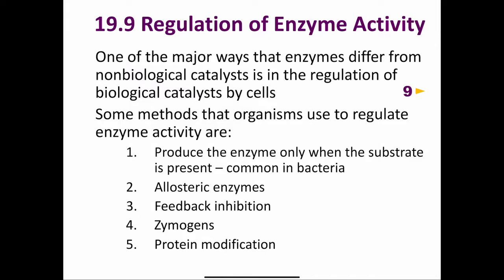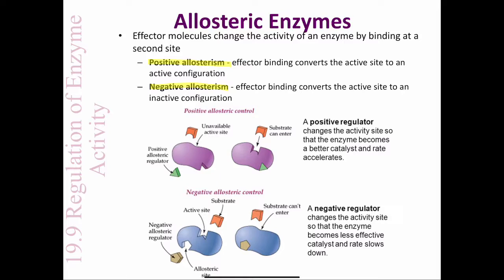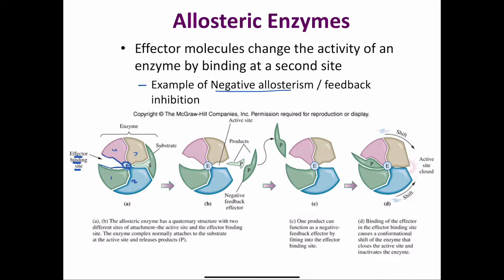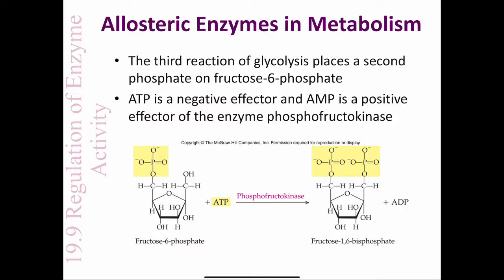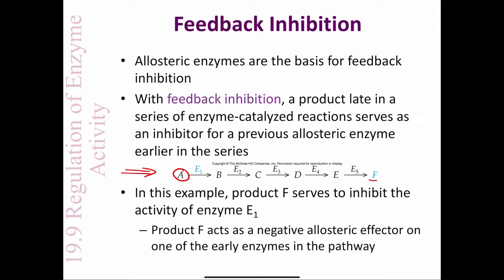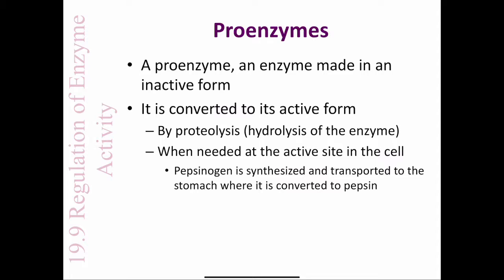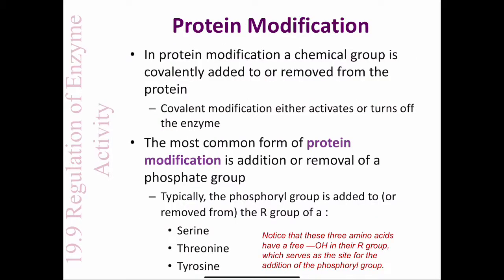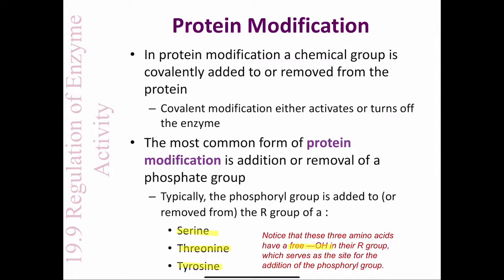CHE 102, 19.9 Regulation of Enzyme Activity